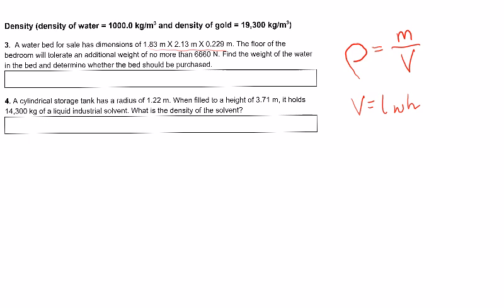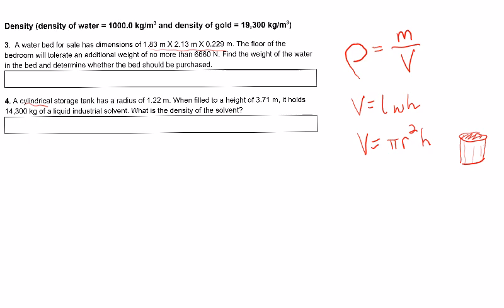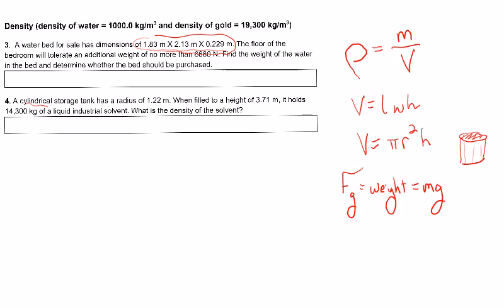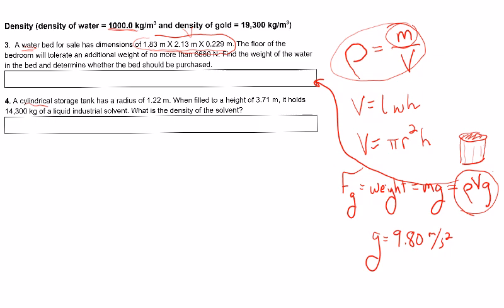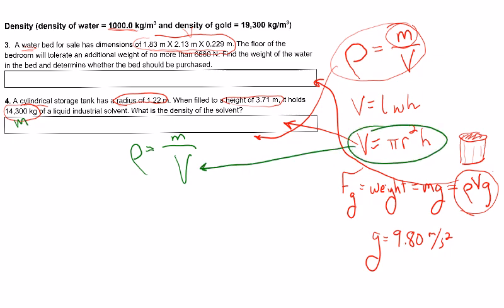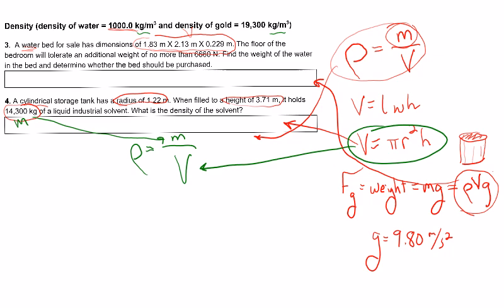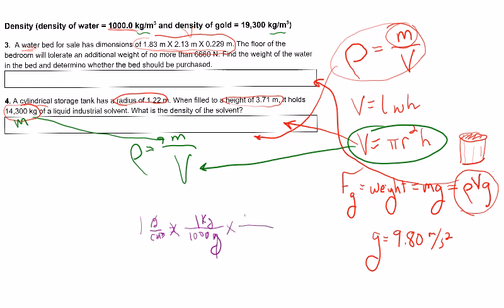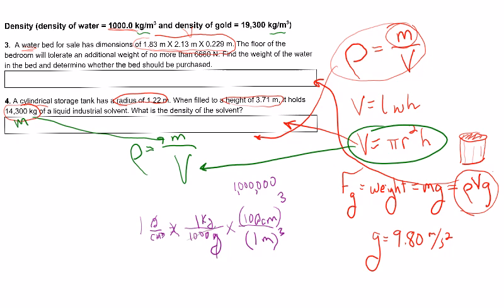Henstitute Help - Density and Archimedes Principle - Water Bed and Unknown Solvent Density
In this Henstitute Help Video, we go through two problems that use the equation for Density.  The first problem involves finding the weight of a water bed.  The second problem involves finding the density of an unknown solvent in a cylindrical container.  Enjoy!